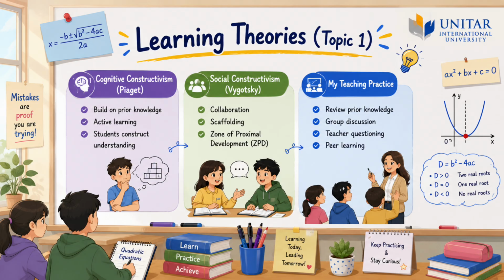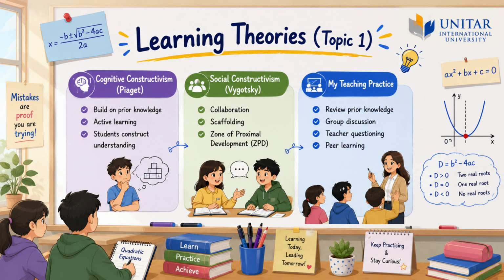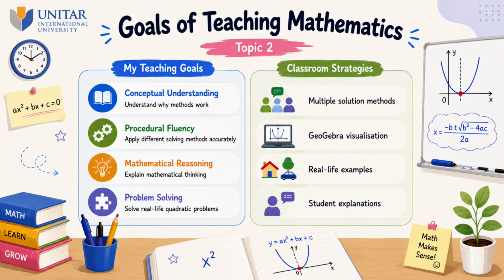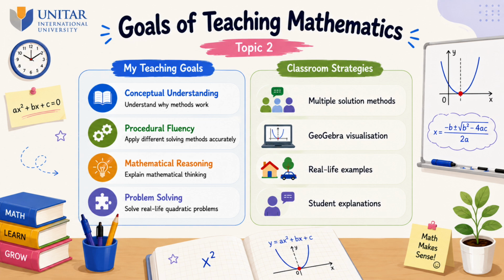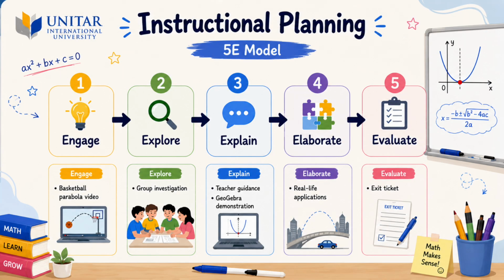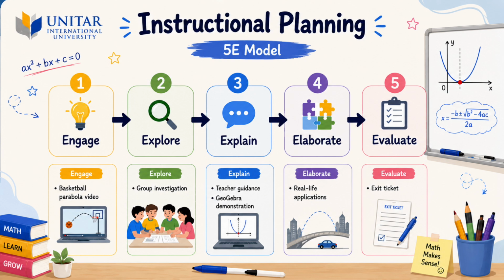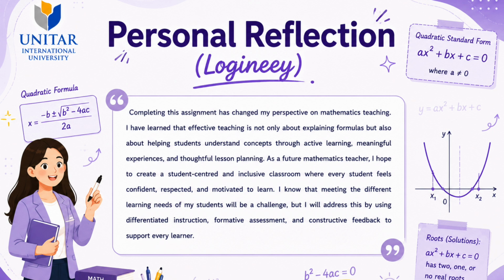REFLECTION PAIR ASSIGNMENT